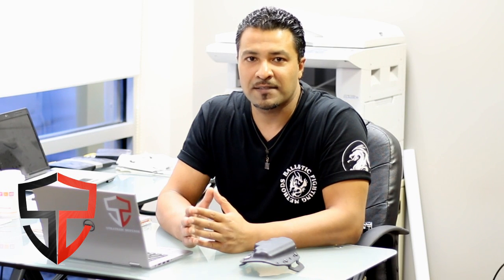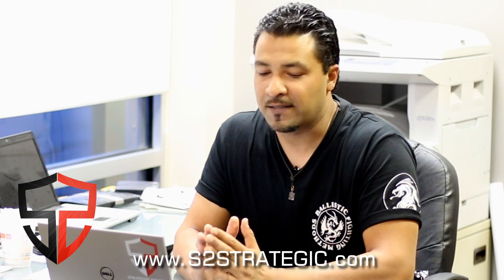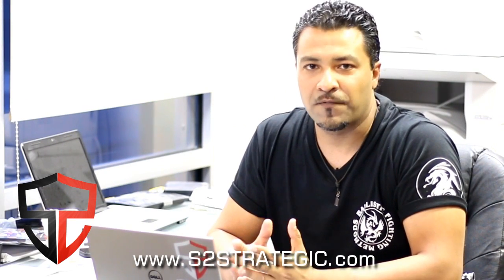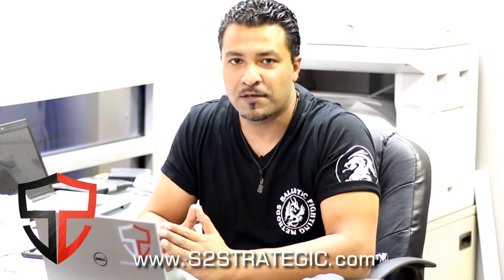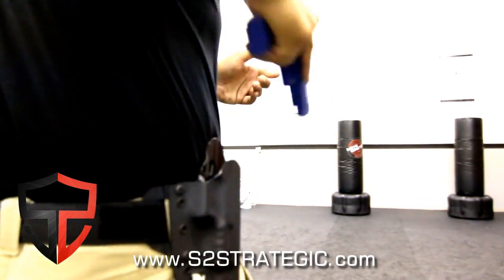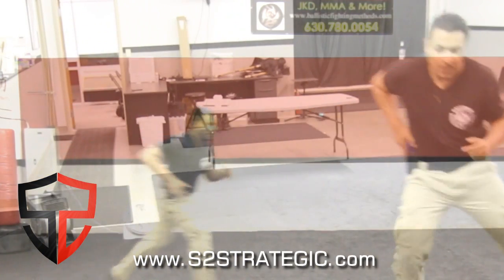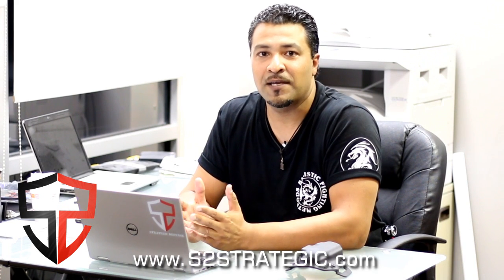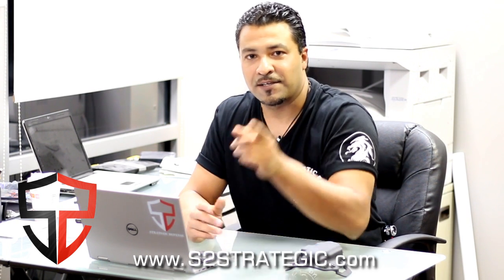Gear Review: Black Rhino Concealment TCS Holster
In this video, Nik Farooqui from S2 Strategic Defense reviews the Black Rhino Concealment TCS Holster. The review consists of a 4 phase process to ensure a comprehensive review of the holster.

With thousands of gun holsters on the market, it can be very difficult to decide on which to purchase. We have purchased dozens of holsters over the past few years, including custom made holsters.

Having the proper holster is important in defensive firearms as that is the first interaction with gear that you will have in a violent encounter. A poor holster choice will put you behind the clock and decrease the odds of survival. Make sure that you spend the time to research holsters, training with holsters, and making an educated decision.

S2 Strategic Defense stands behind the Black Rhino Concealment holster line-up simply because we honestly feel that they have a superior product, customer service, and are veteran owned.

This not a paid endorsement.